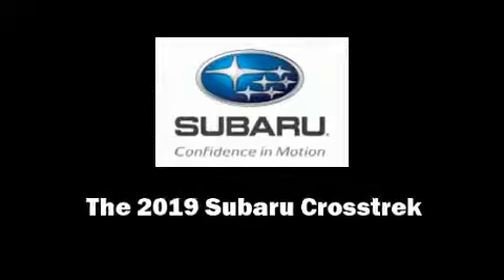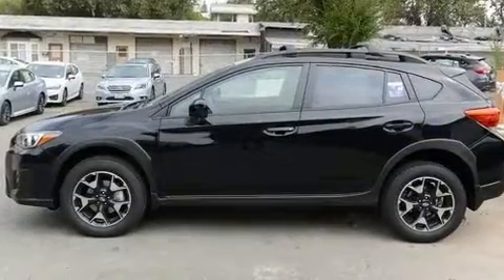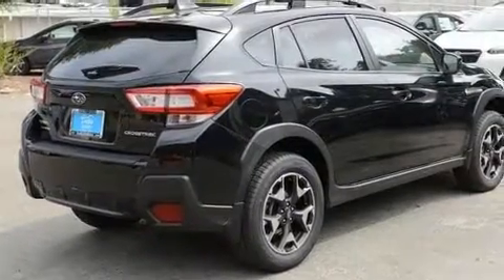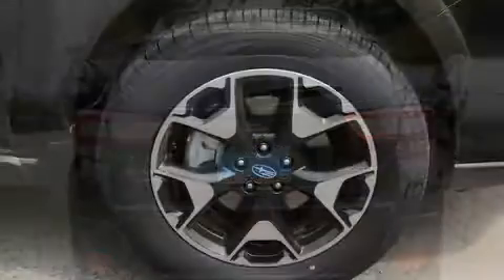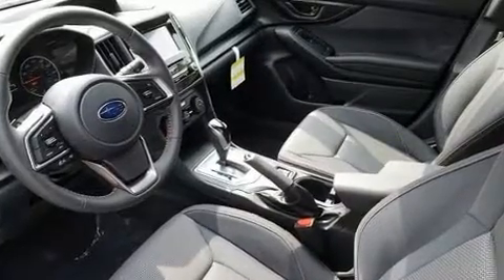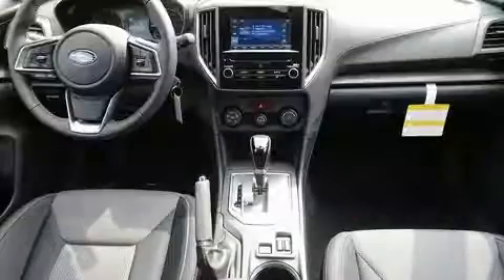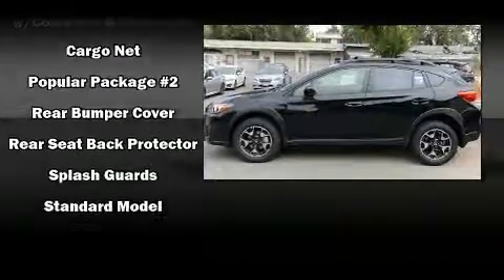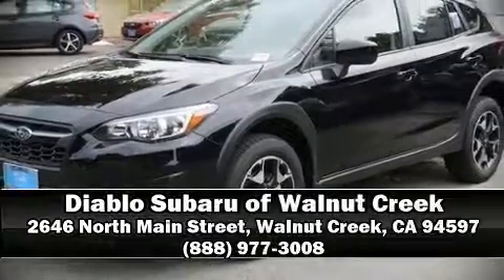2019 Subaru Crosstrek 2.0i Premium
Introducing the 2019 Subaru XV Crosstrek. Under the hood you'll find a 4 cylinder engine with more than 150 horsepower, and for added security, dynamic Stability Control supplements the drivetrain. Top features include air conditioning, a rear window wiper, a built-in garage door transmitter, heated seats, front fog lights, tilt steering wheel, power door mirrors and heated door mirrors, and 1-touch window functionality. Premium sound drives 6 speakers, providing you and your passengers a sensational audio experience. Subaru ensures the safety and security of its passengers with equipment such as: dual front impact airbags, front side impact airbags, traction control, brake assist, a panic alarm, an emergency communication system, and 4 wheel disc brakes with ABS. Sophisticated all wheel drive technology maintains a firm grip on the road. We pride ourselves on providing excellent customer service. Please don't hesitate to give us a call.